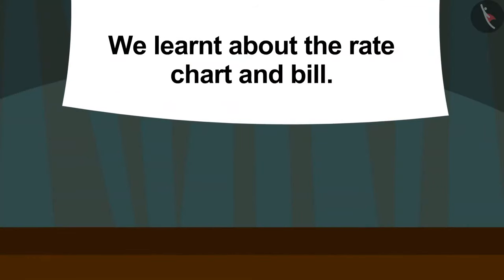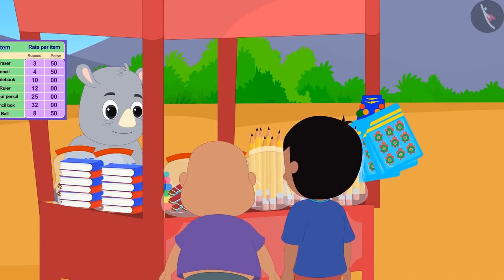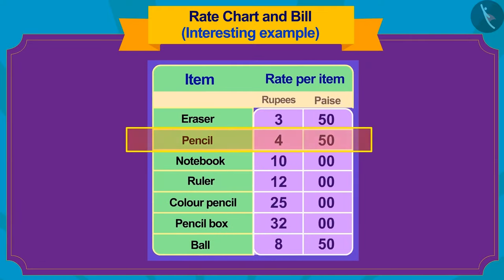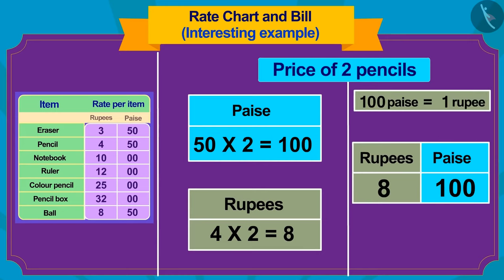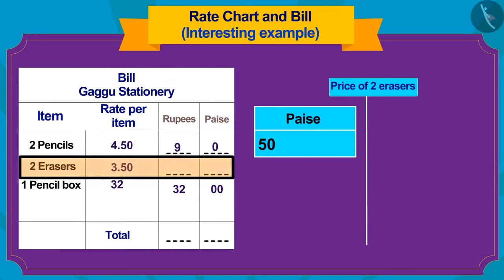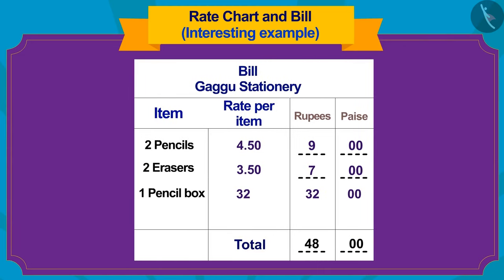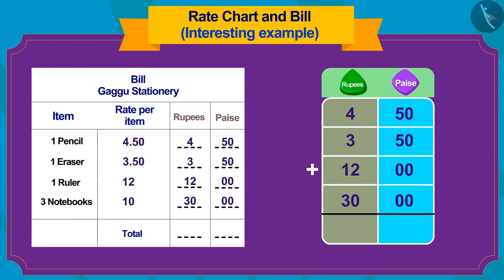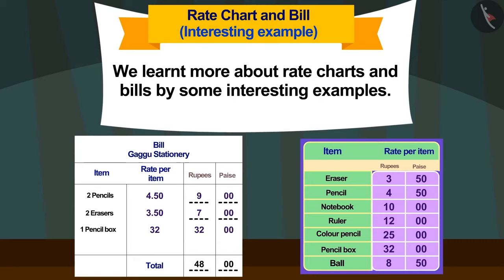Rate charts and Bills | Part 2/3 | English | Class 3